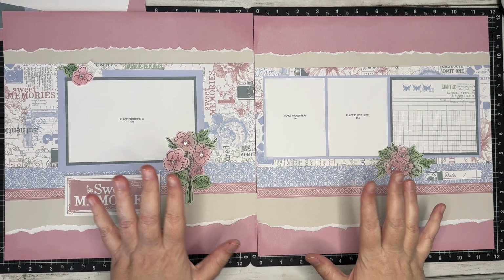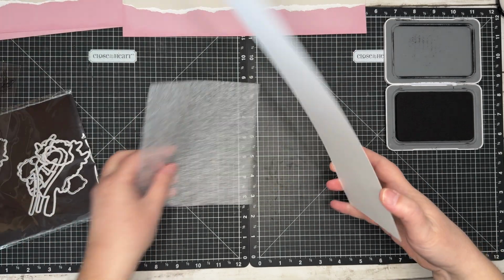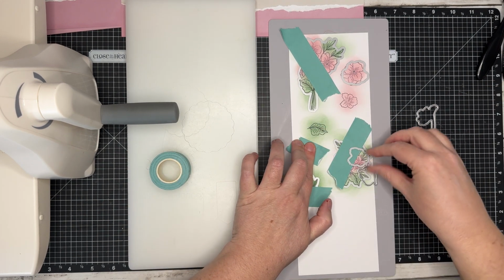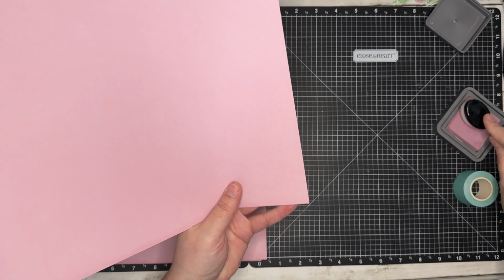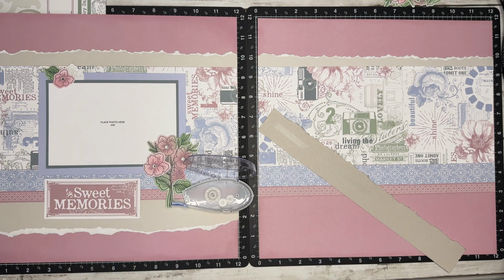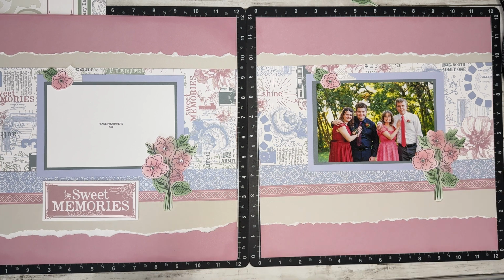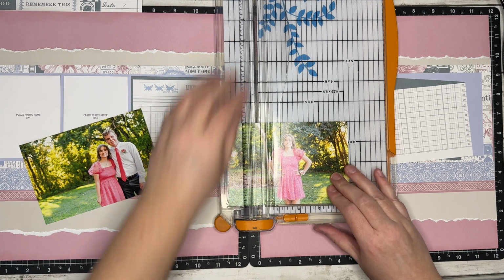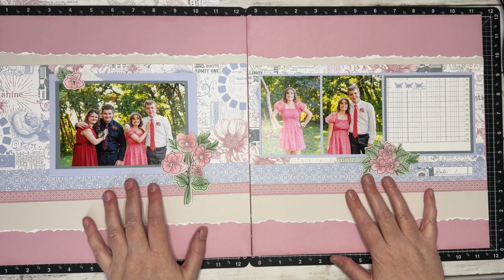High School Dance Scrapbook Layout | Sweet Memories | Virtual Craft Day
This video was originally a Facebook Live for my February Virtual Craft Day this video.  I will walk you through creating a scrapbook layout featuring Close to My Heart's Sweet Memories collection.  The supplies I used are listed below.

You can get this workshop guide for FREE by placing an order on my website or you can purchase the guide

Join us for our next Virtual Craft Day by joining the Craft with Julie Facebook group

- Victorian Velvet Distress Oxide Ink

- Rustic Wilderness Distress Oxide Ink

-Blending Brushes

-Paper Trimmer